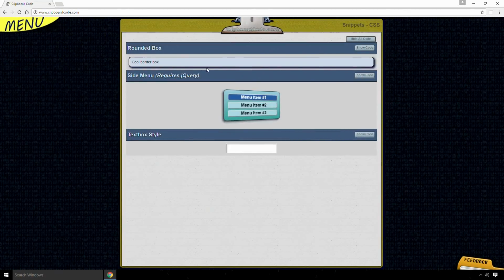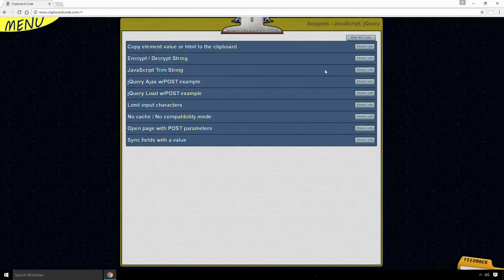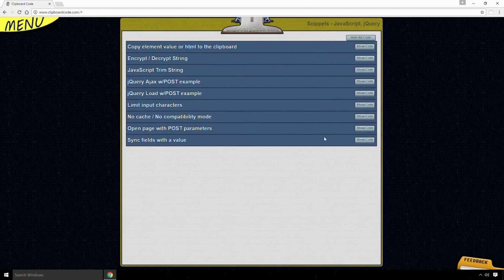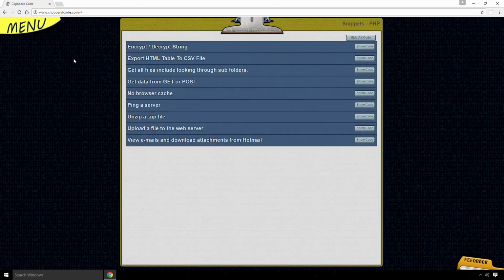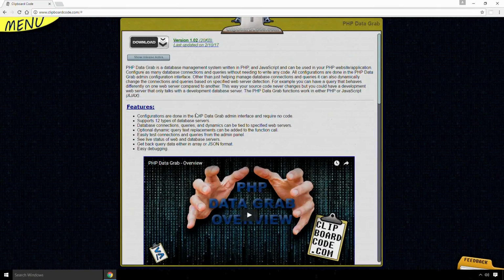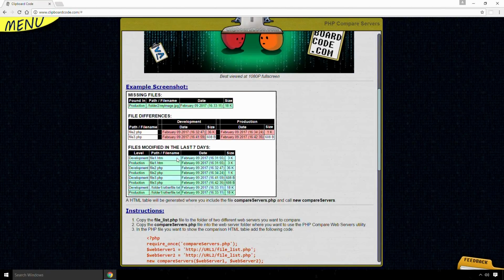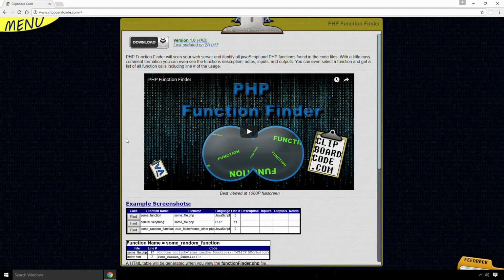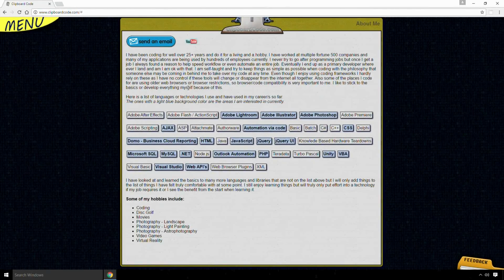ClipboardCode.com Site Overview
ClipboardCode.com is a web site where I house allot of my code snippets that I have used in the past or currently using now. Mostly related to web code such as HTML, CSS, JavaScript, jQuery, and PHP. Everything on the site is 100% free so come check it and and see if you can find something you like.